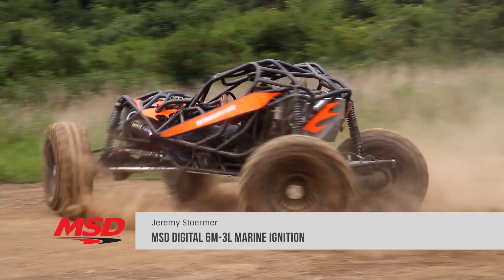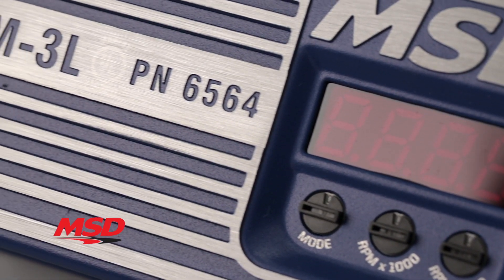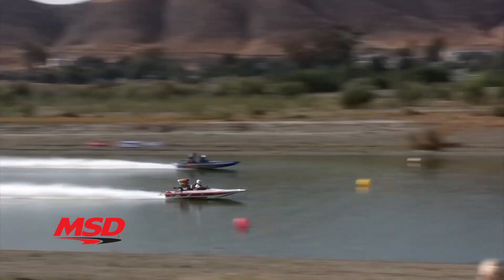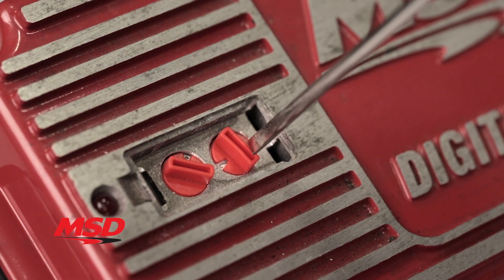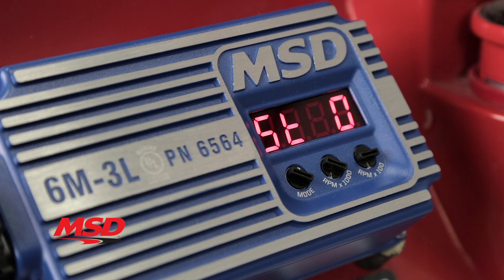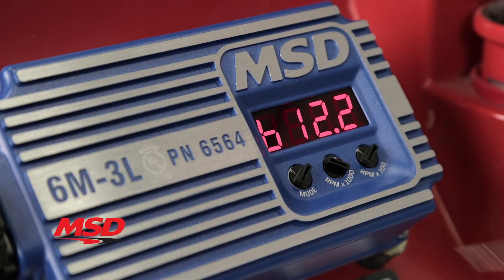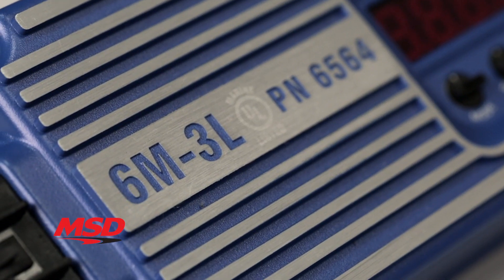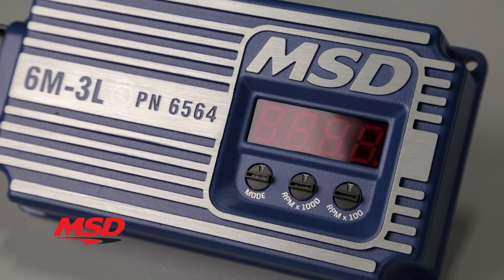MSD Digital 6M-3L Marine Ignition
We do it on the asphalt, and we do it in the dirt, so why not get it done on the water!

MSD has left the competition in its wake, with the introduction of our Marine certified 6M3L ignition box. It’s a completely sealed capacitive discharge ignition box that’s also fully potted to withstand the demands of marine use. It offers the same great features that’s made our digital 6AL box so popular, with a few extras for good measure.

PURCHASE: